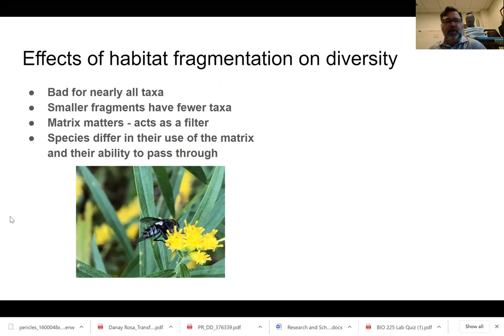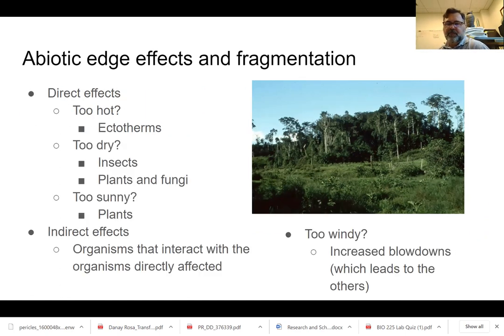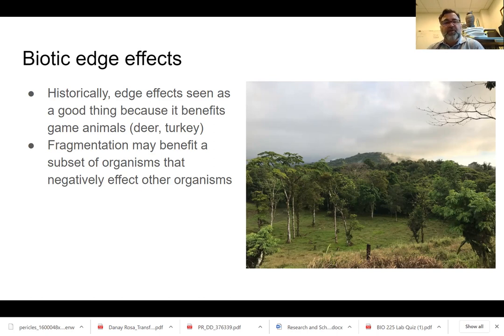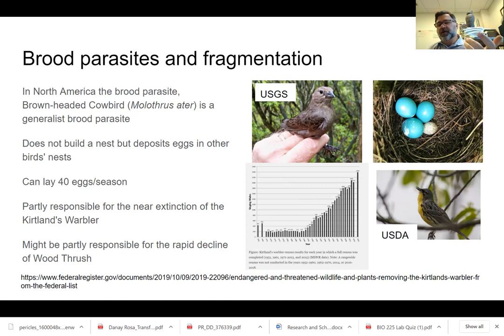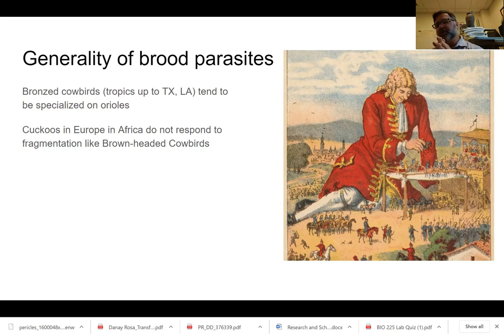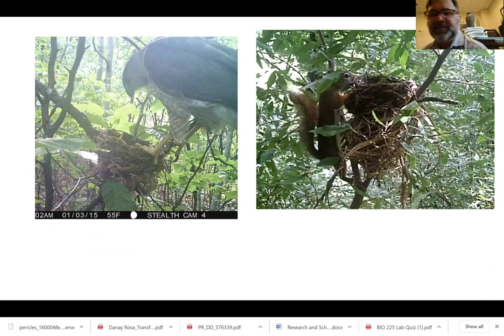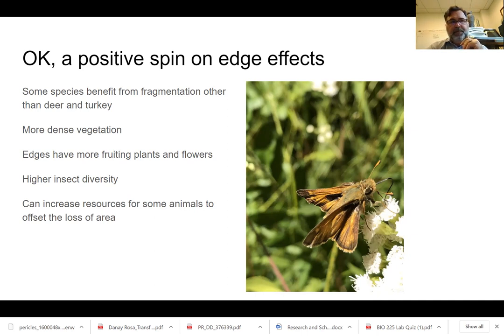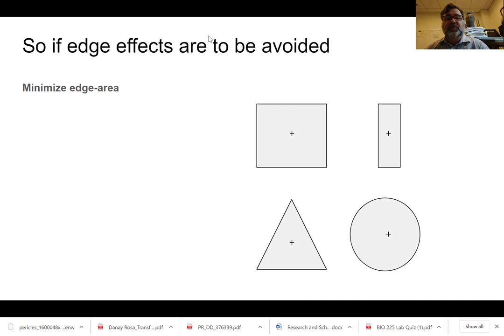Conservation Biology: Habitat fragmentation and edge effects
This lecture covers some of the mechanisms for species loss in habitat fragments including edge effects, brood parasitism, and nest predation